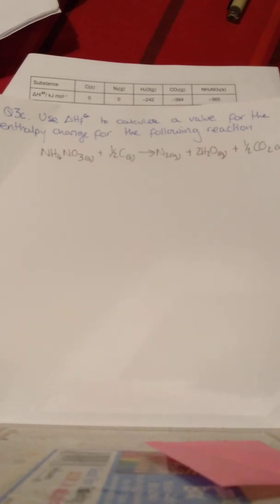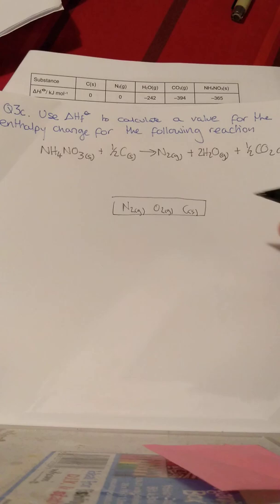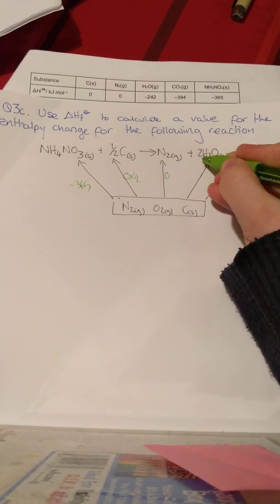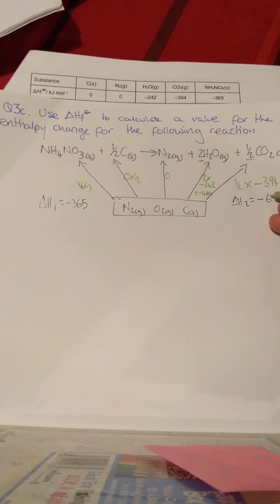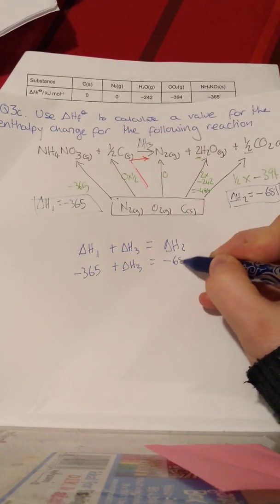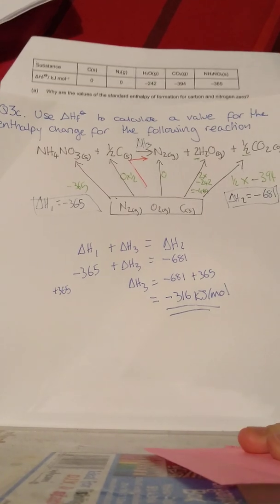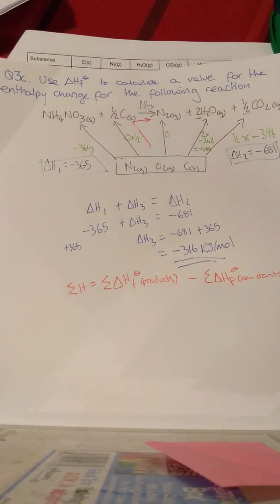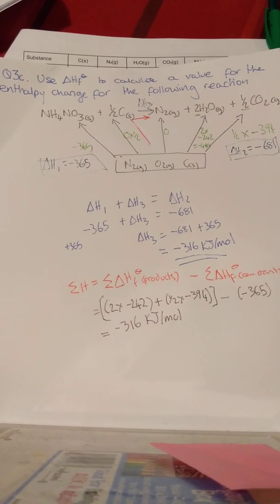A Level Hess Cycle Test Q3c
Calculating ∆Hf, two methods